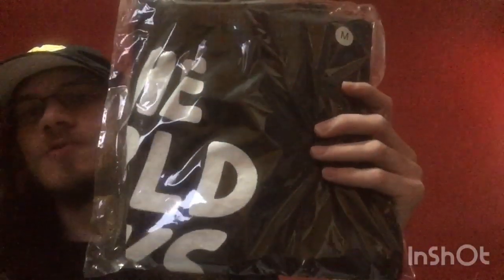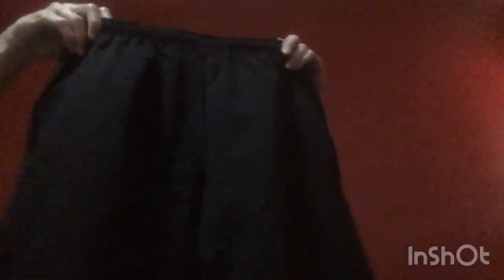Ransom The World Sucks shorts/$5 white mouth logo Tunboxing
Had to cop The World Sucks shorts for The Real World vibes! Also added on the $5 white mouth logo T!